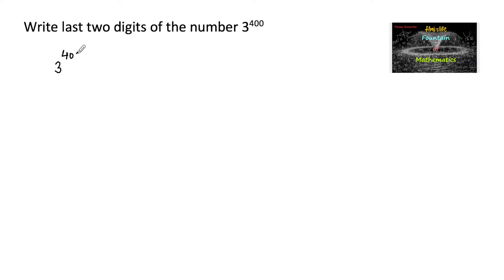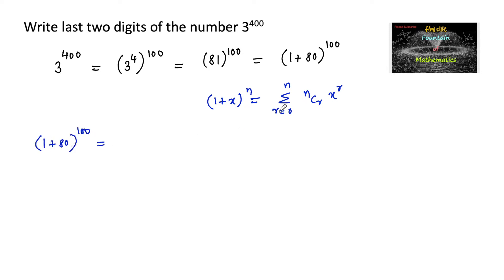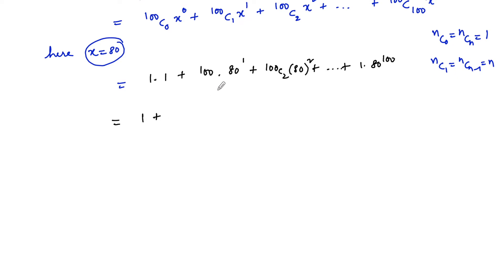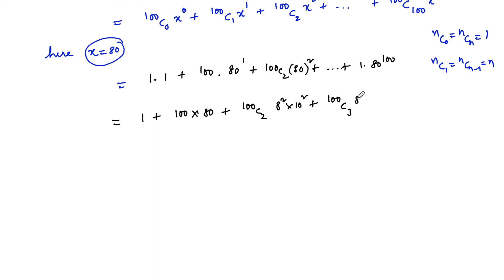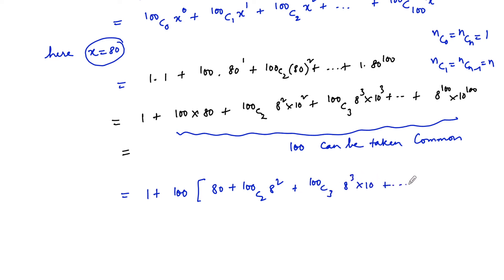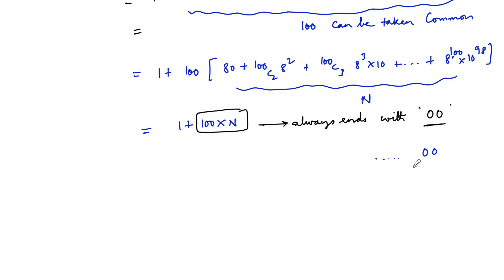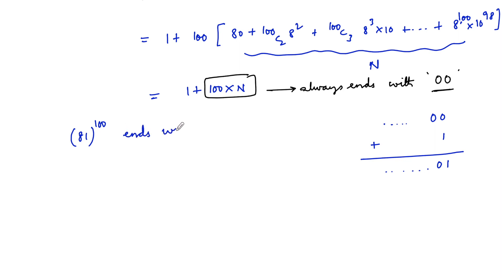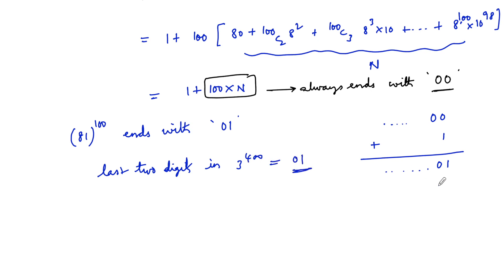Write last two digits of the number 3^400|Binomial Theorem|RD Sharma|11|CET|VSAQ|Solutions|NCERT|21